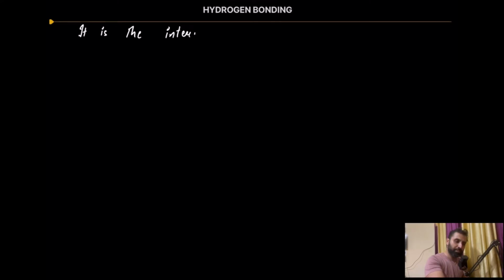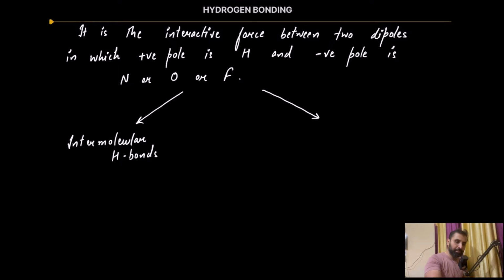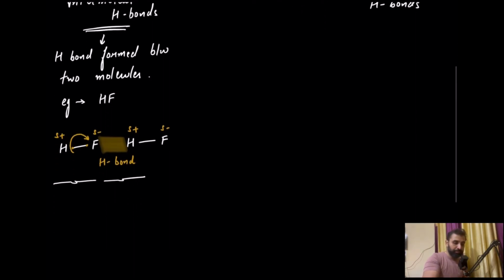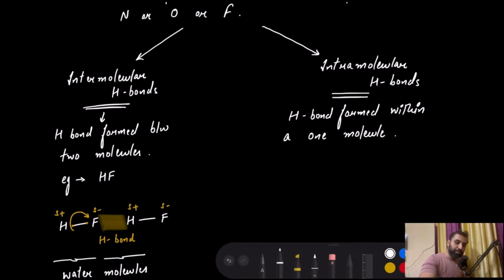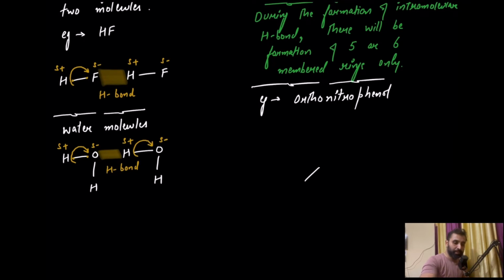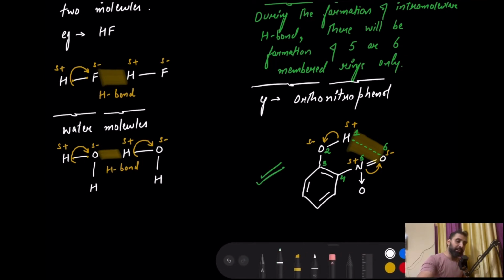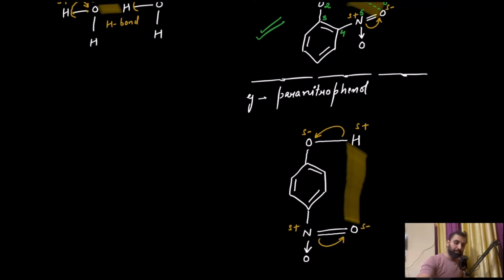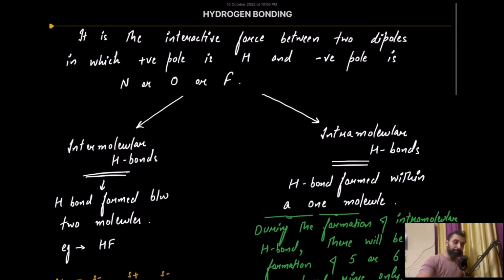Hydrogen bonding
Hii students.
In this lecture video i have taught about the Hydrogen bonding..
It is the interactive forces between two dipoles in which the positive pole is H and negative pole is N or O or F.
The hydrogen bonds is of two types i.e intermolecular hydrogen bonds and intramolecular hydrogen bonds...

 What is hydrogen bonding simple definition?
What is hydrogen bonding with example?
What can form hydrogen bonding?
What is hydrogen bonding and its types?
Why are hydrogen bonds important?
What type of hydrogen bonding is present in water?